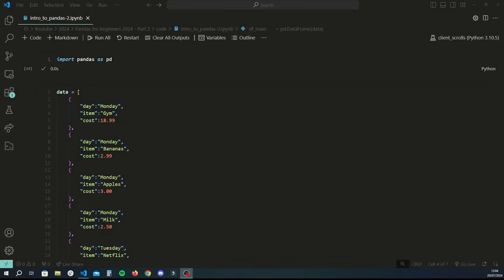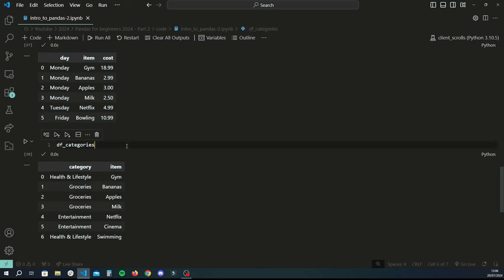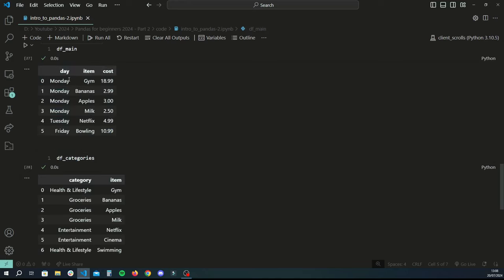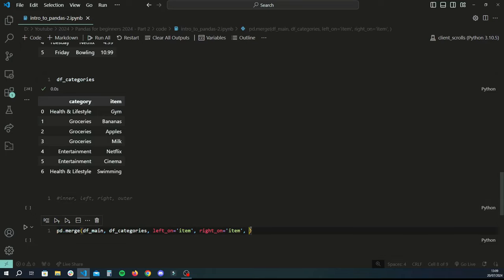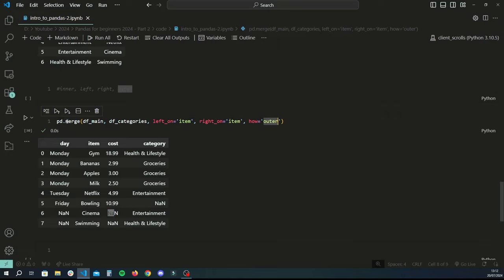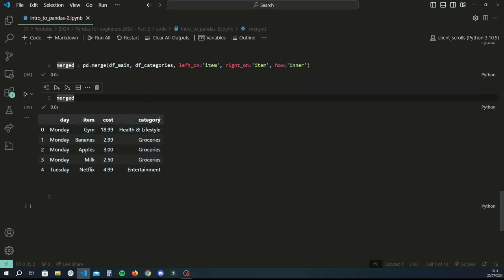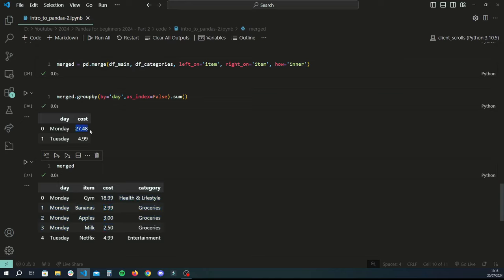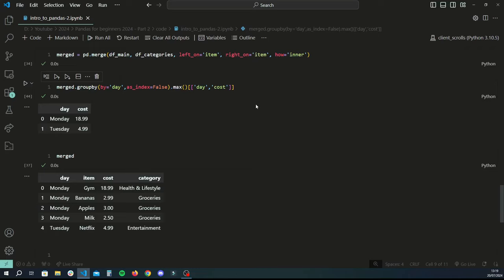Pandas for Beginners - Part 2 Advanced Grouping, Aggregations, and Merges - Tutorial in Python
Welcome to "Pandas for Beginners Part 2: Advanced Grouping, Aggregations, and Merges Tutorial in Python"! In this video, we take your pandas skills to the next level by exploring advanced techniques that are essential for data manipulation and analysis.

What You'll Learn:

1. Grouping Data: Master the groupby function to efficiently group data and perform operations on these groups.
2. Aggregation Functions: Learn how to use aggregation functions like sum(), mean(), count(), and more to summarise data.
3. Merging DataFrames: Understand different types of merges (inner, outer, left, right) using the merge() function to combine multiple DataFrames.

Hands-On Examples: Follow along with practical, real-world examples to solidify your understanding.
Beginner-Friendly: Designed for beginners who have completed Part 1, but still accessible if you're new to these concepts.
Boost Your Skills: Enhance your data analysis capabilities in Python, making you more proficient and efficient.

If you haven't watched "Getting Started with Pandas in Python: Beginner's Guide (Part 1)," make sure to check it out for a solid foundation before diving into advanced topics.